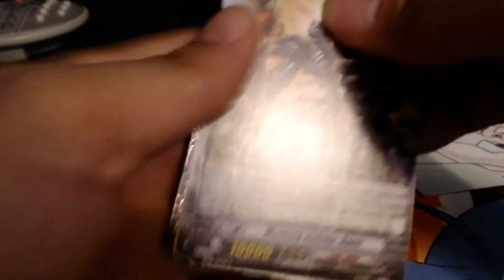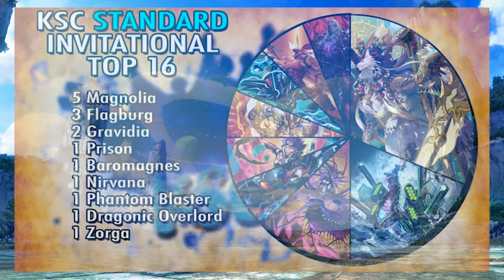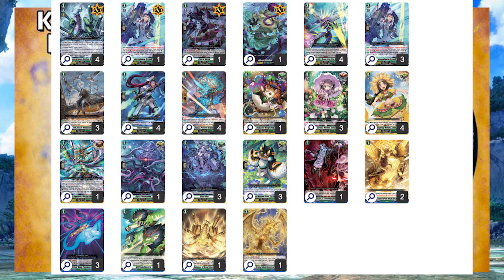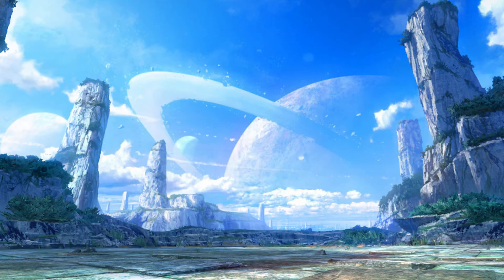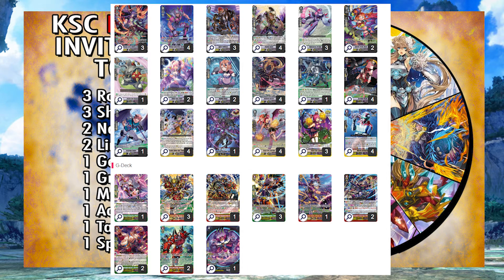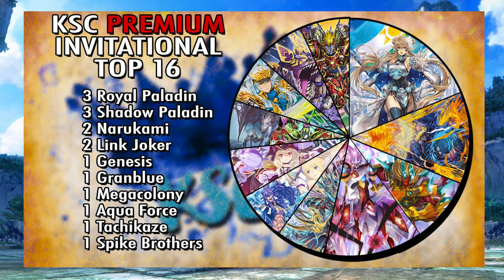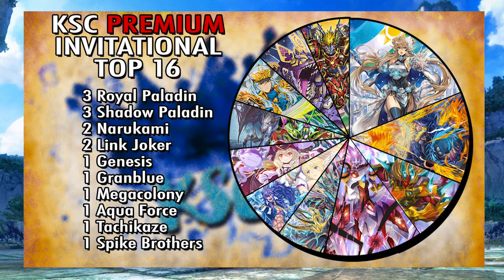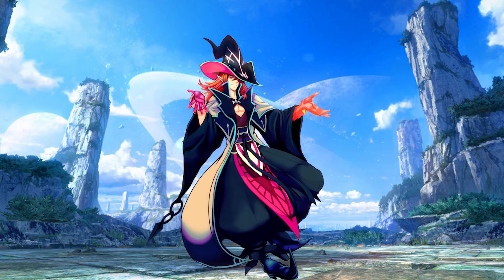KSC June 2022 Meta Analysis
It's time for the Meta Analysis of the KSC Events this past weekend. Had a great time please go check out KingSlayerCards at their website cause they host some of the best tournaments in NA without question (not sponsored but still wanted to shout them out).